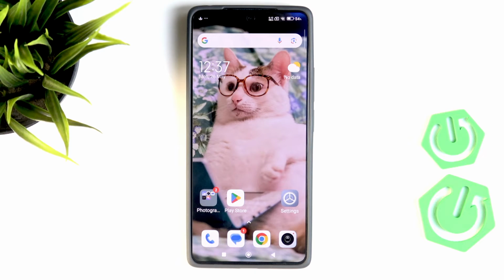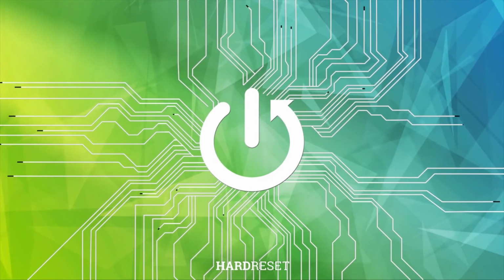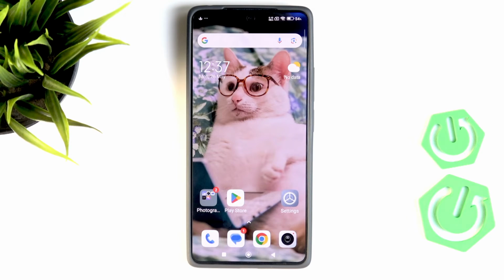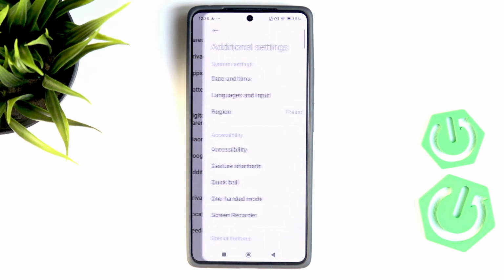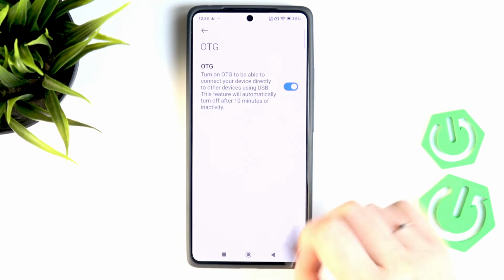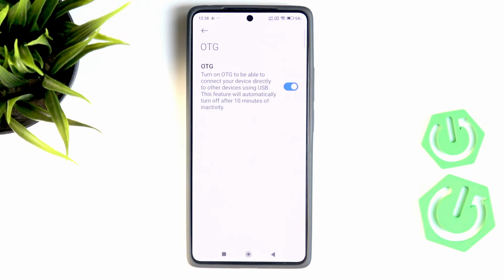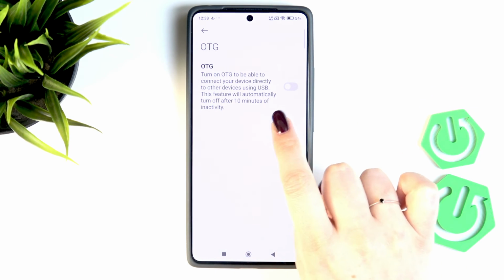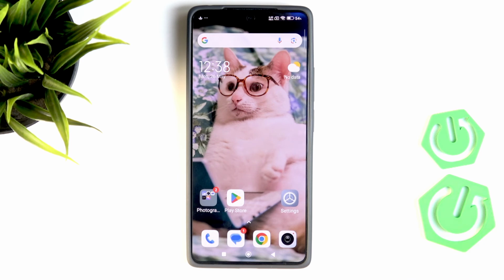REDMI Note 14S – How to Enable or Disable OTG Connection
If you want to connect USB devices like flash drives, keyboards, or other accessories to your REDMI Note 14S, you need to enable the OTG (On-The-Go) connection. In this video, we show you step-by-step how to find and turn on the OTG option in the settings of your REDMI Note 14S. You’ll also learn how to disable OTG manually or let it turn off automatically after 10 minutes of inactivity. This guide is perfect for anyone looking to use OTG features on their REDMI Note 14S or troubleshoot OTG connection issues.

How to enable OTG connection on REDMI Note 14S?
How to turn off OTG on REDMI Note 14S?
Where is the OTG setting in REDMI Note 14S?

0:00 Introduction
0:07 Open Settings on REDMI Note 14S
0:15 Go to Additional Settings
0:25 Find and Enable OTG Option
0:38 How to Disable OTG Manually
0:50 Automatic OTG Turn Off After Inactivity
1:02 Outro